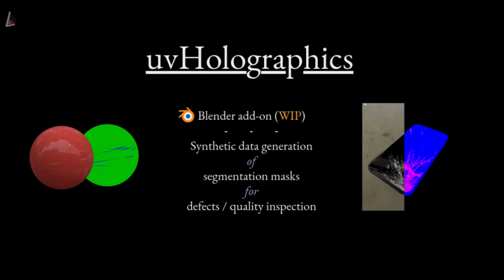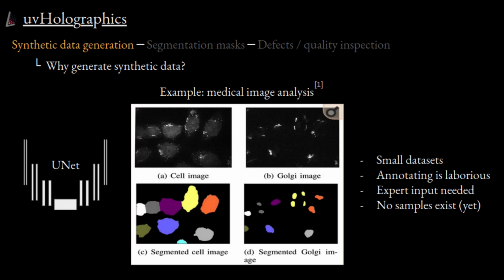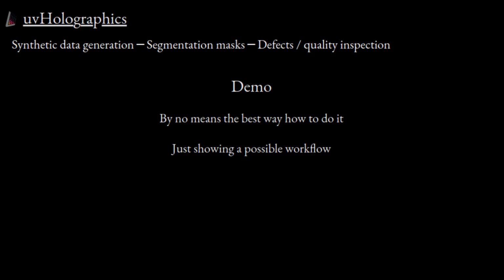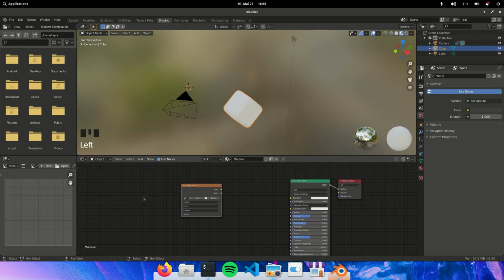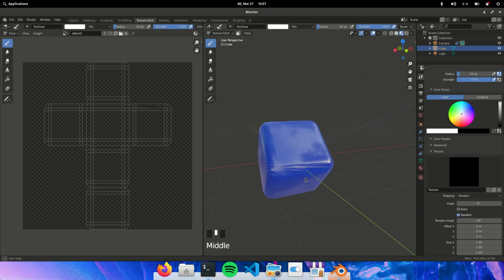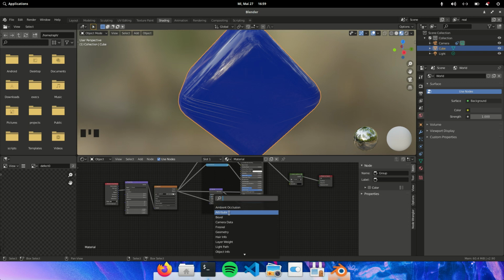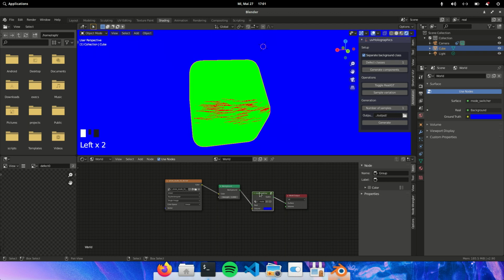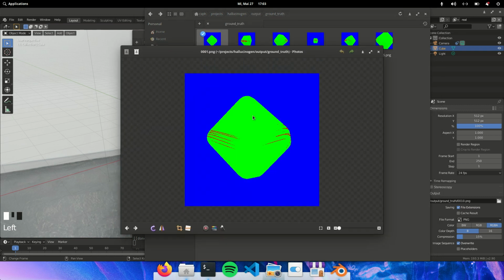Generating Machine Learning Data in Blender: part 1 - Addon intro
This video shows the use of a small Blender add-on I've been developing. The add-on, uvHolographics, aids a user in creating synthetic data that can be used for semantic segmentation.

I'm considering a couple of future videos. One in which I will showcase a more practical and complex model. Another in which I will show you how to use the data to train a neural network in either Tensorflow or fast.ai.

References:
[1] G. Srinivasa, M. C. Fickus, Y. Guo, A. D. Linstedt and J. Kovačević. Active mask segmentation of fluorescence microscope images. IEEE Trans. Image Process., 18(8):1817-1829, Aug. 2009.

Scratches inspiration: Blender Guru
Cell phone model inspiration: Derek Elliott